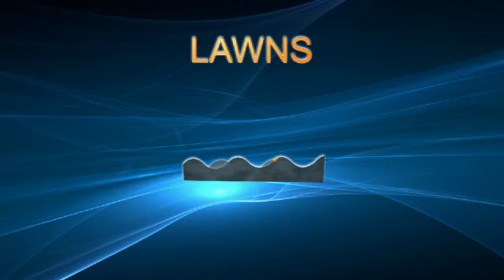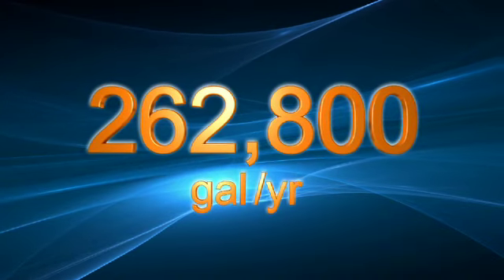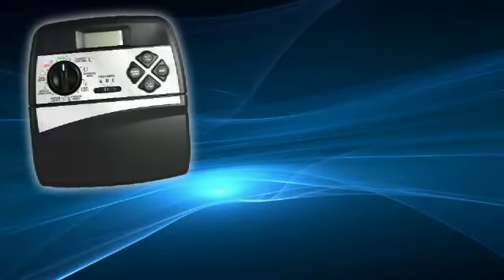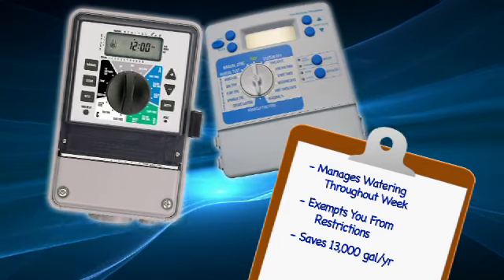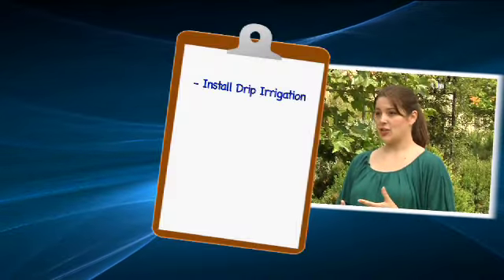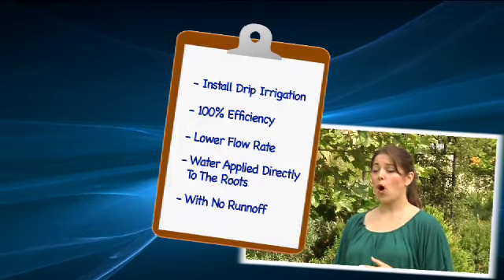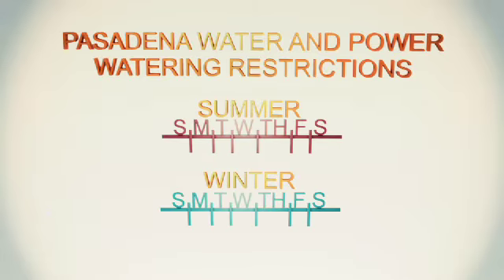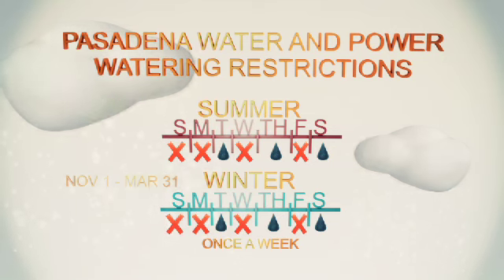Water Your Yard Efficiently